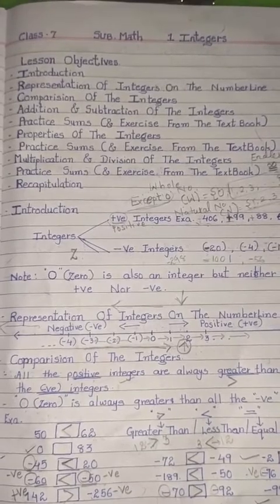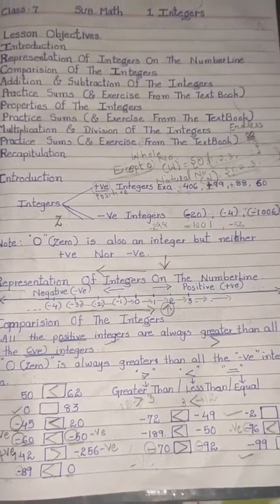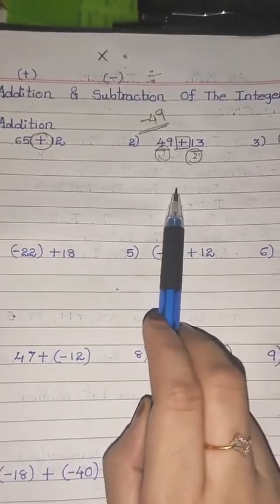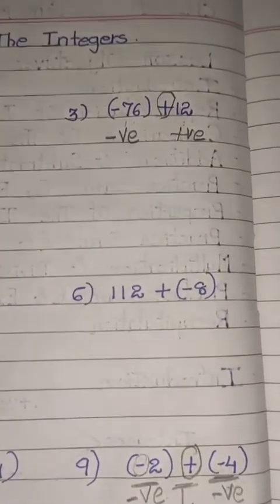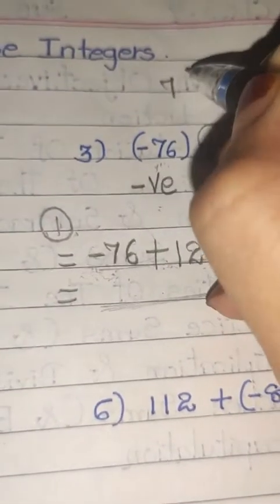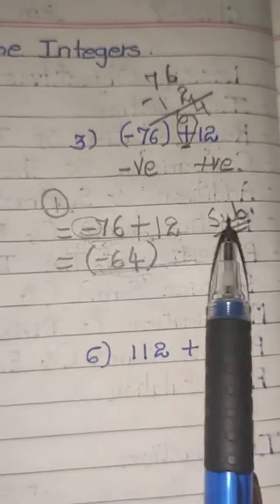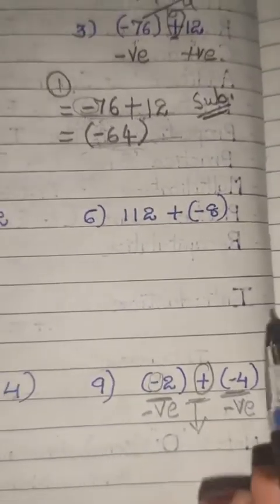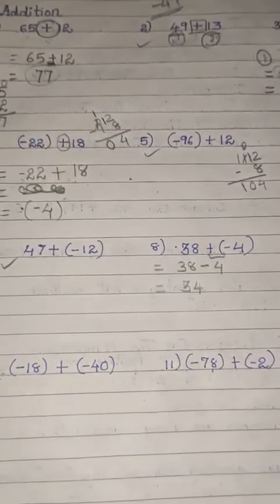Math Class 7 Chapter 1 Integers